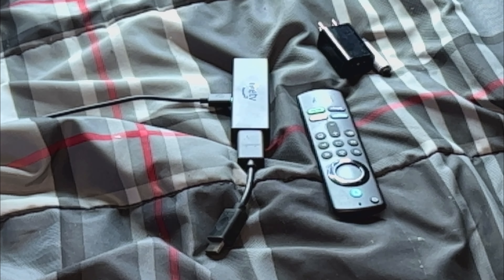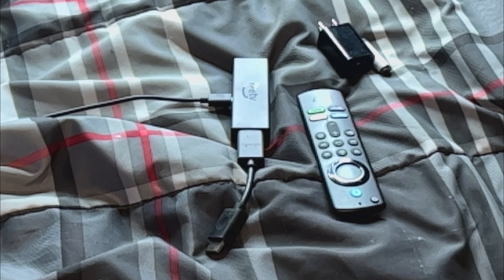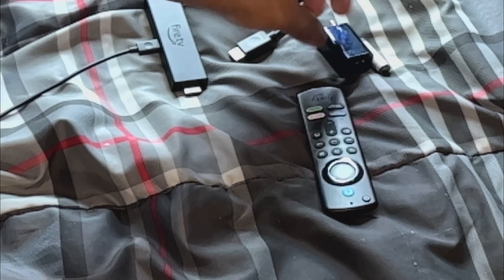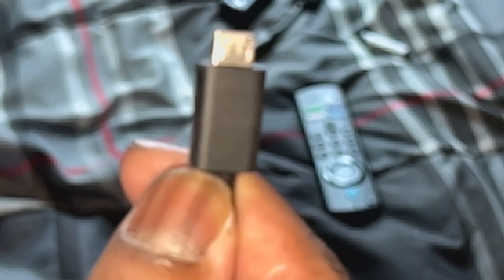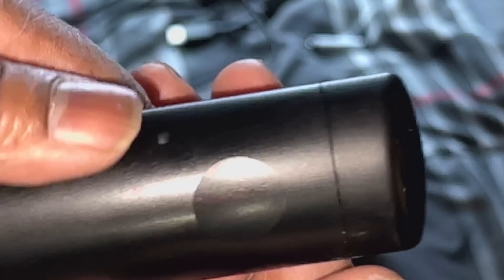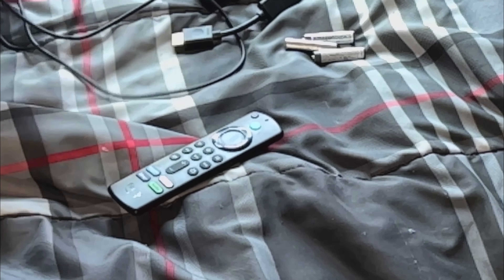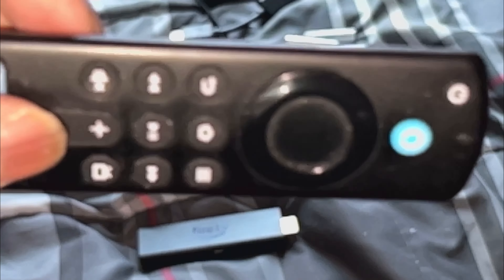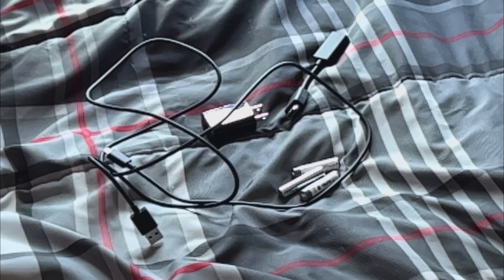The death of the Amazon fire stick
It’s China Garbage